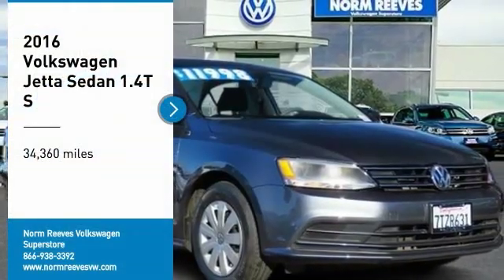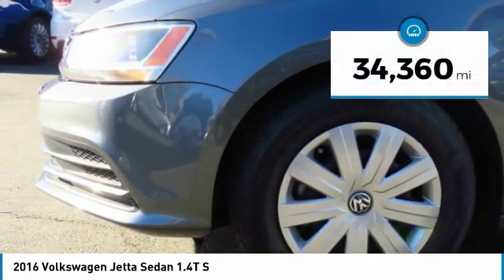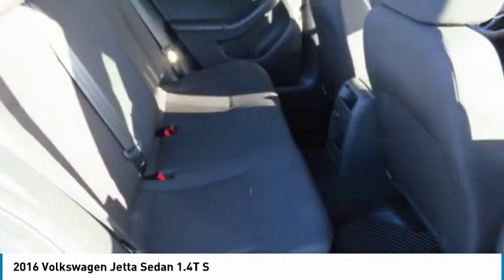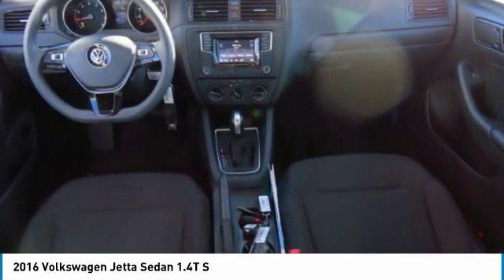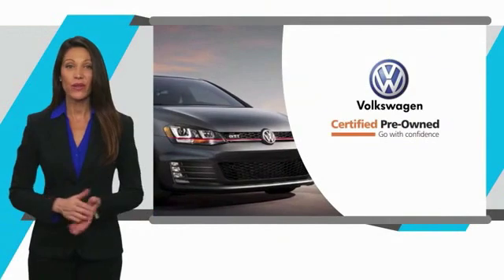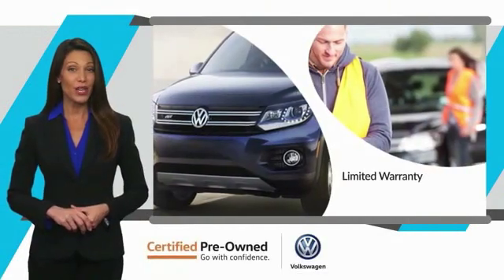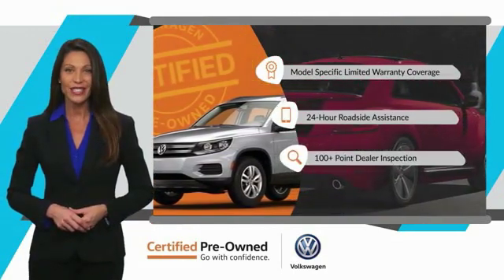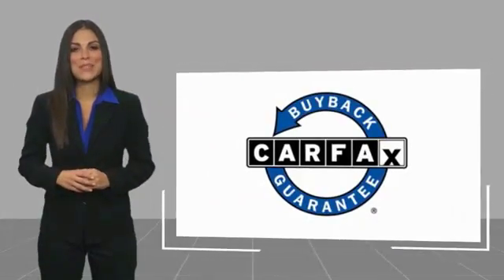2016 Volkswagen Jetta Sedan Irvine, Santa Ana, Costa Mesa, San Juan Capistrano V1803452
2016 Volkswagen Jetta Sedan 1.4T S

Clean CARFAX. Certified. Platinum Gray Metallic 2016 Volkswagen Jetta 1.4T S FWD 6-Speed Automatic with Tiptronic I4 Volkswagen Certified, Passed Quality Inspection, Clean Carfax, One Owner, Titan Black w/Cloth Seat Trim.brbrLower miles on this vehicle than the average in California! Recent Arrival! 28/39 City/Highway MPGbrbrbrWith Internet Direct Pricing, all of our pre-owned vehicles are priced using the most current market data available. We compare our pre-owned prices with over 20,000 automotive websites daily to ensure our inventory is value priced for you. Purchasing and caring for your car shouldnt be stressful. At Norm Reeves Volkswagen in Irvine, we make owning a vehicle easy with a collection of helpful services and exclusive customer benefits. Its one of the many reasons why so many drivers choose our dealership when searching for a new vehicle or automotive services. In addition to these benefits, youll also enjoy: Our Price Protection Guarantee A 15-minute purchase option guarantee Finance options from over 20 lenders Internet Direct Pricing And more!